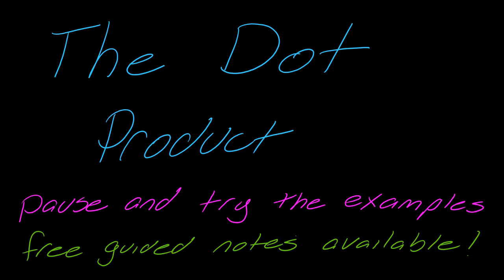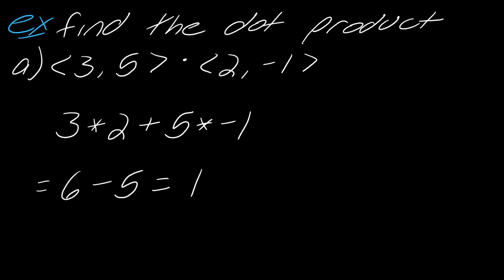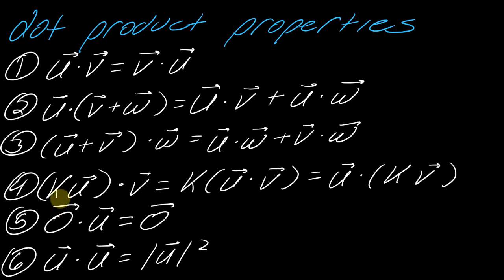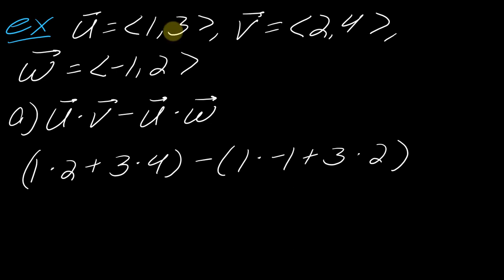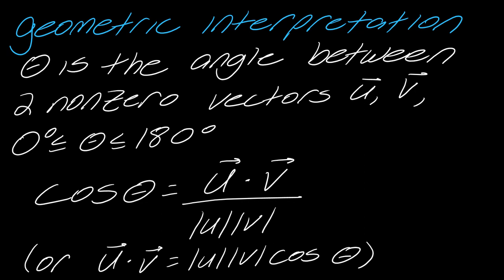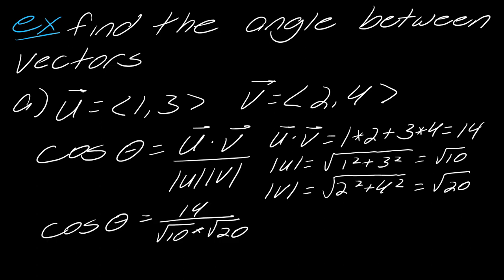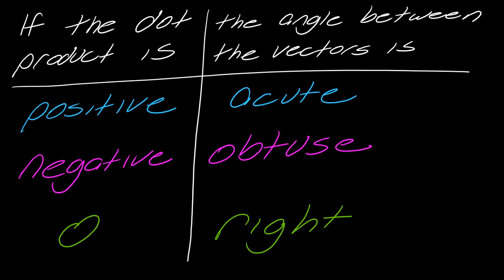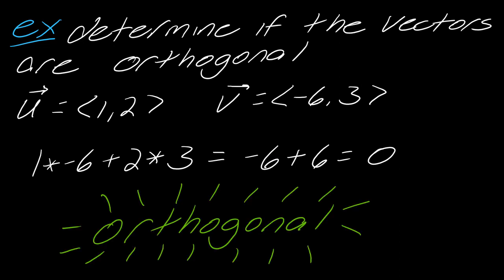Lesson: The Dot Product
A lesson on the dot product of vectors

Quick References
0:00 What the dot product is
0:36 Why the dot product gives a real number, not a vector
1:09 Find the dot product of ⟨3, 5⟩ and ⟨2, -1⟩
1:39 Find the dot product of ⟨2, -3⟩ and ⟨-4, -5⟩
1:56 Properties of the dot product
3:28 Evaluate u.v - u.w for u = ⟨1,3⟩, v = ⟨2,4⟩, w = ⟨-1,2⟩
3:59 Evaluate (3u).w
4:48 The geometric meaning and the angle between two vectors
5:51 Find the angle between u = ⟨1, 3⟩ and v = ⟨2, 4⟩
6:55 Find the angle between u = ⟨1, -2⟩ and v = ⟨-1, -3⟩
7:29 What the sign of the dot product tells you
8:30 Determine whether u = ⟨1, 2⟩ and v = ⟨-6, 3⟩ are orthogonal